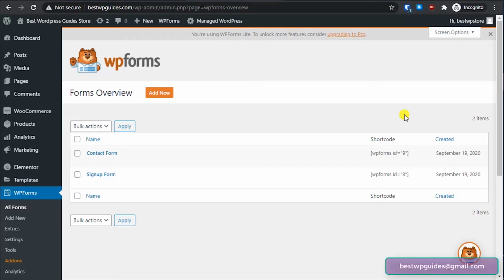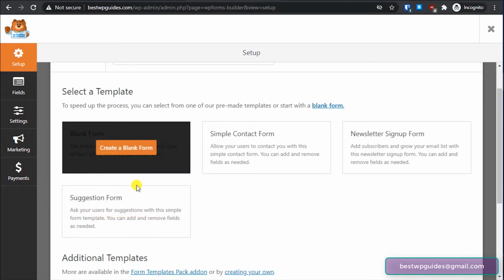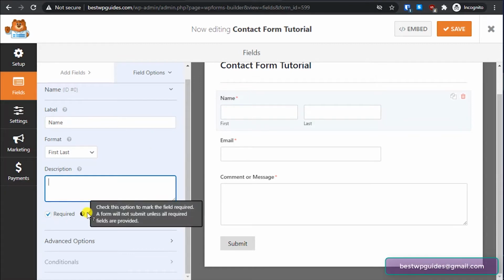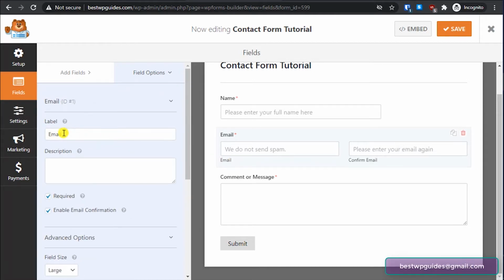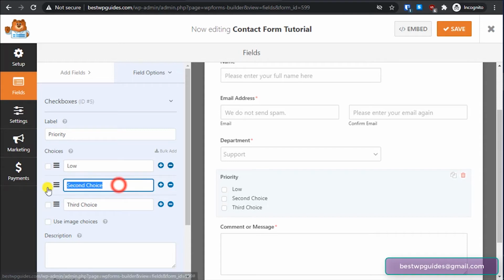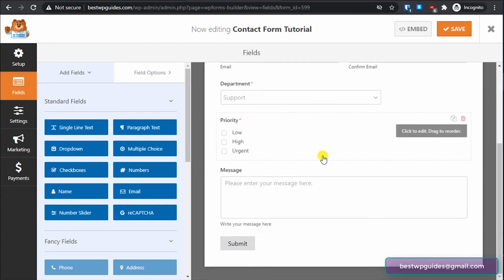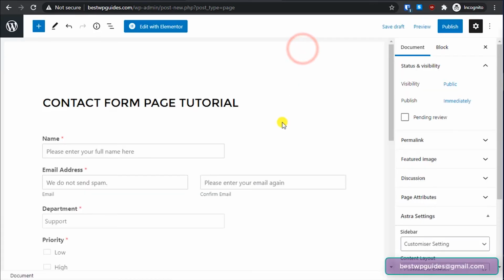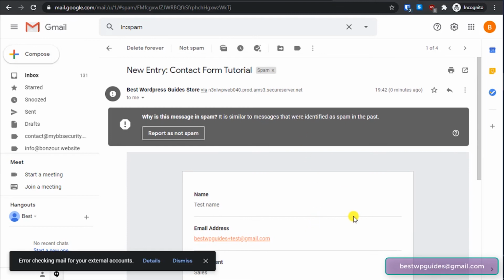🌟 How to create a Simple Contact Form for Wordpress website using WPForms